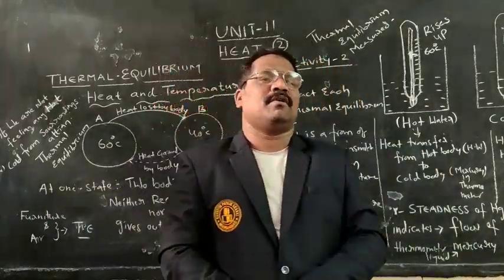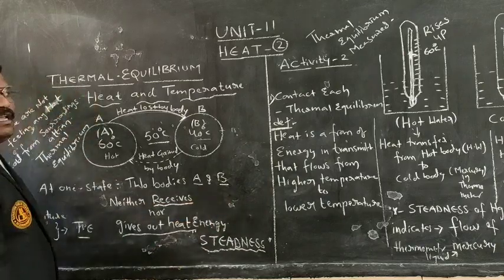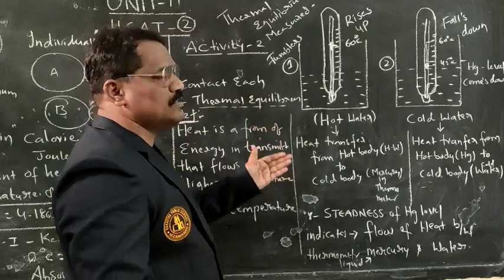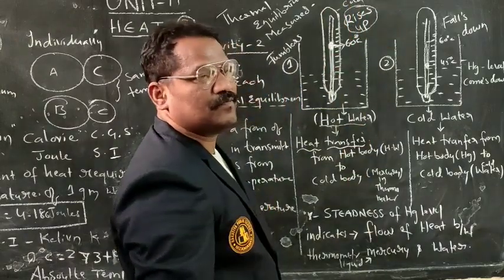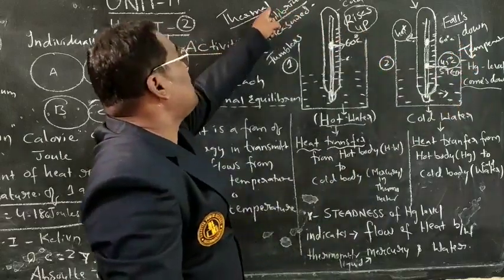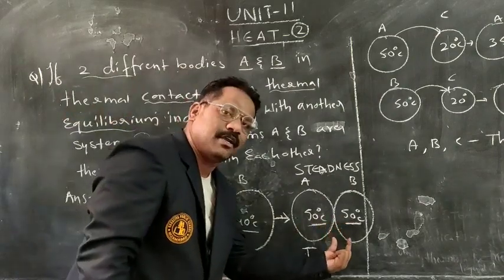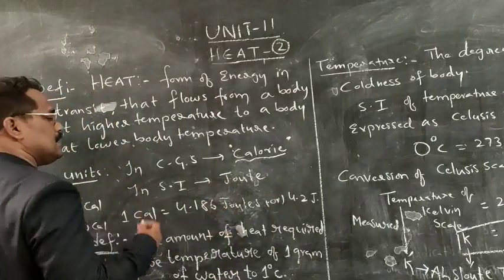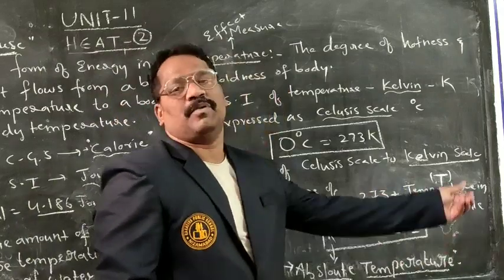THERMAL EQUILIBRIUM | HEAT | PART-2 | CLASS 9 | KPS NZB | B. PARDHASARADHI